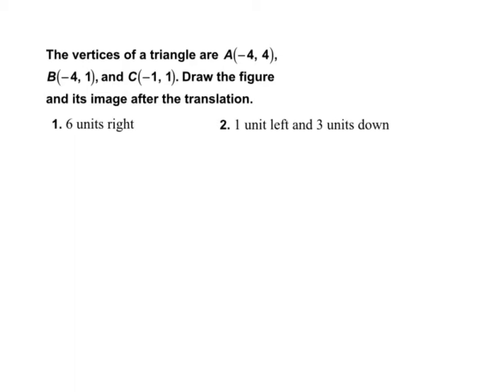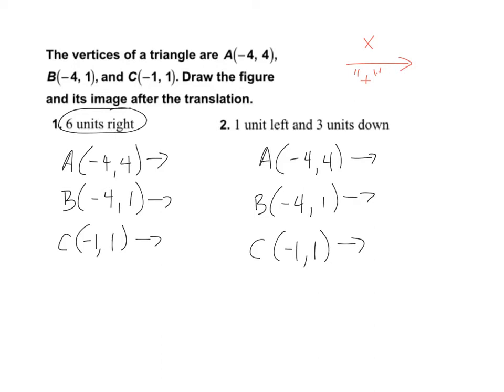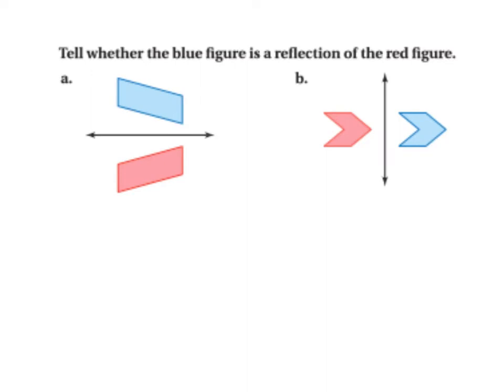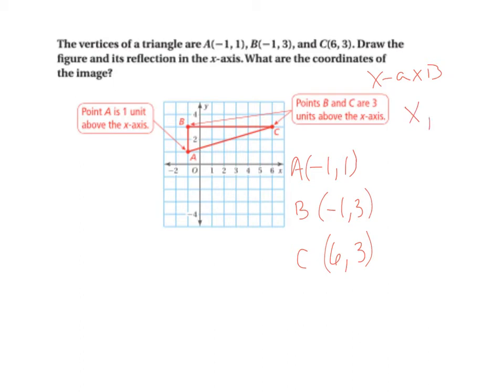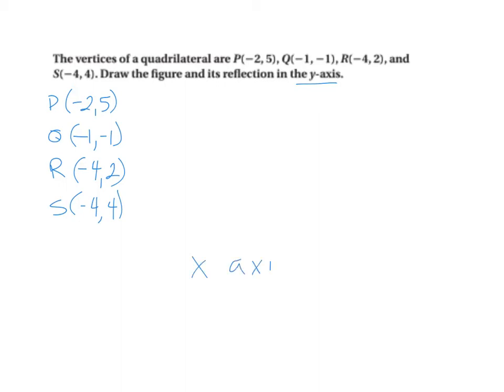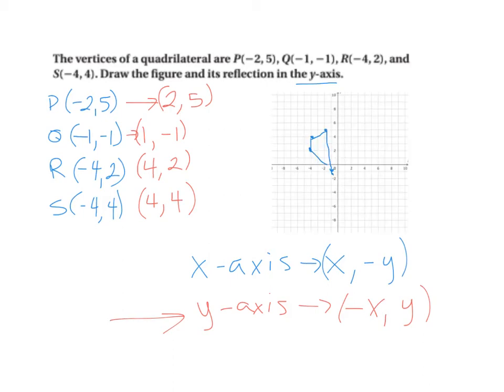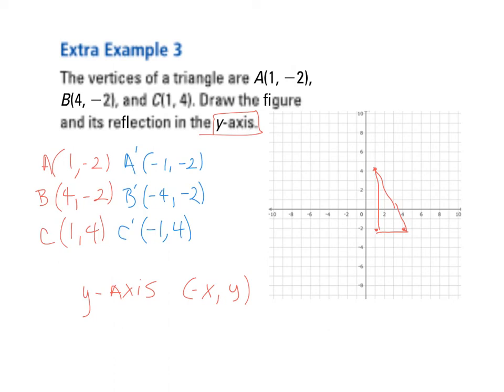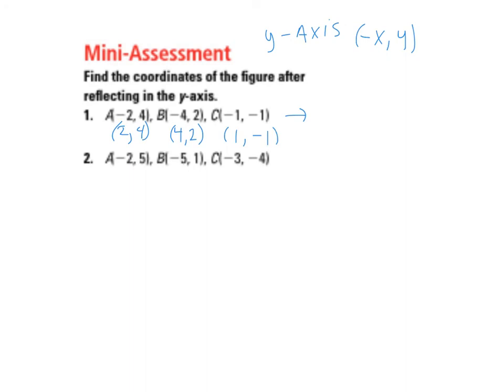Pre O1 2.3 day 2 lesson